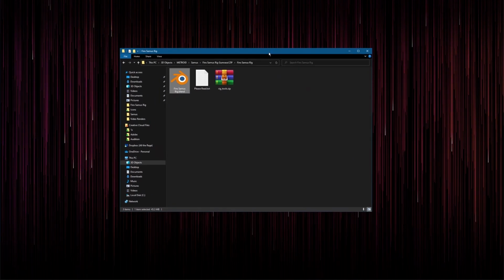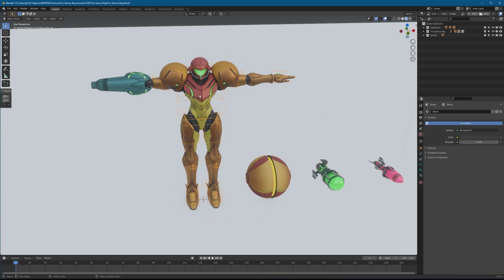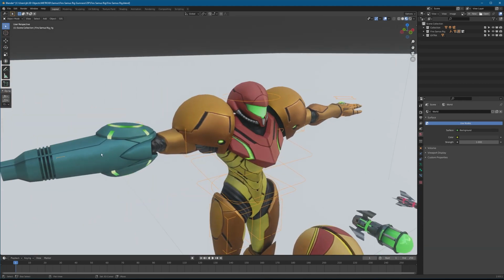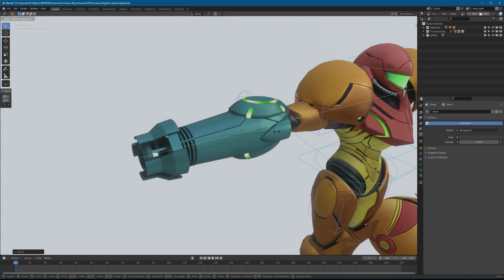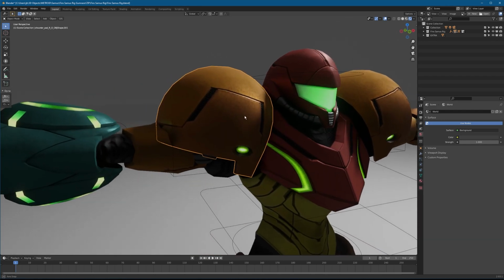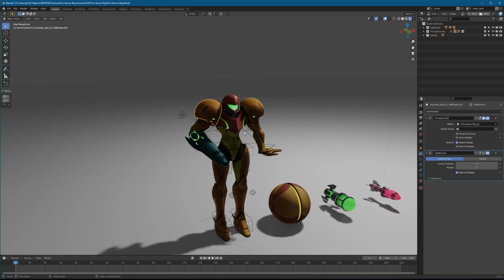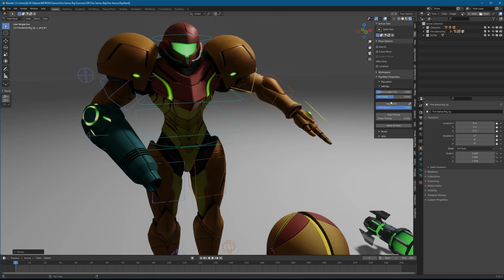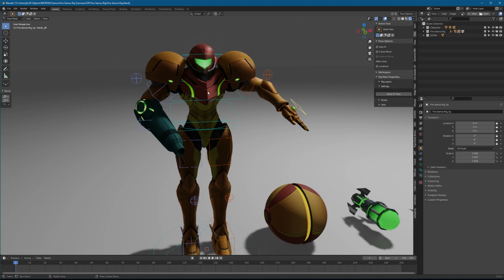Fins Samus Rig Instructional Video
Quick tutorial on how to use the model and rig, just short and sweet. Thanks for 200 subs, and PLEASE go watch the reveal trailer for the model! 👍

If you use this model, give credit to this youtube channel, and tag me @fin150, Thanks!